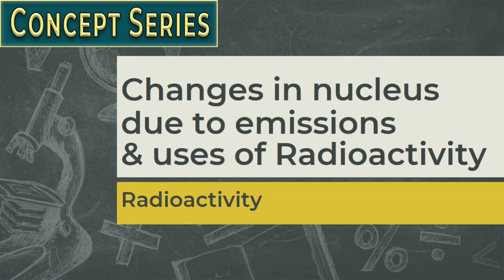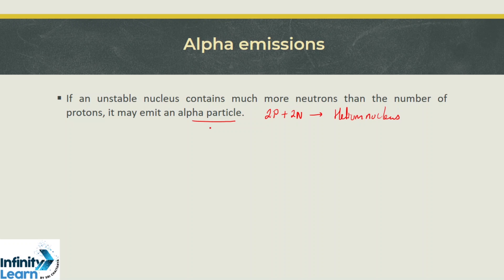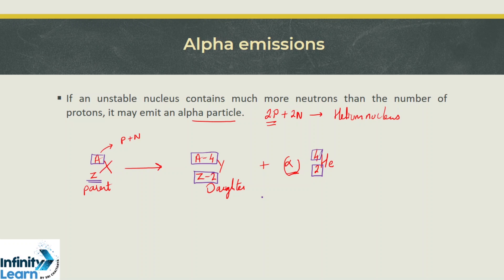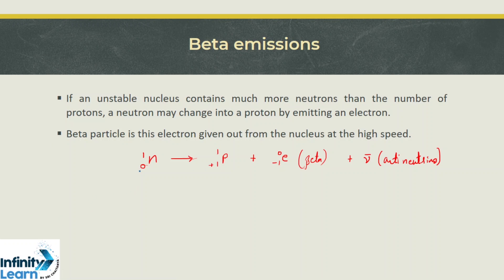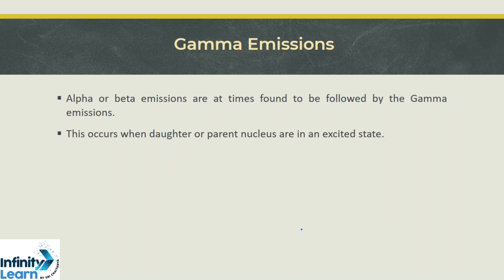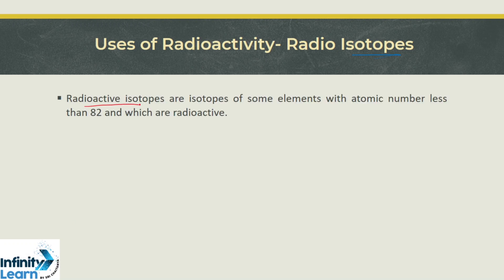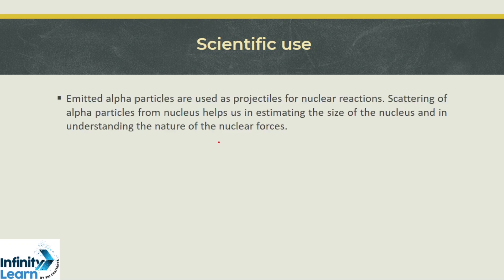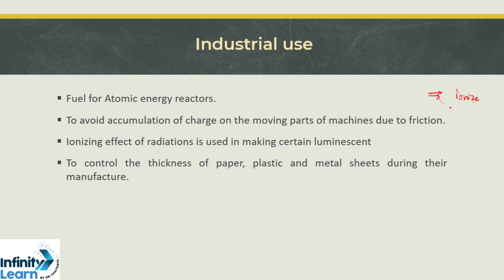Changes within nucleus in Alpha, Beta & Gamma Emission | Uses of Radioactivity | Class 10 | PHQ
Want to Excel in Math and Science?
Don’t Memorise courses are here to help you boost your preparation in Math & Science.
To get started, click on the below link and avail up to a 90% discount on our courses on Don't Memorise which is a part of Infinity Learn (by Sri Chaitanya).

Enhance your Maths & Science skills with ð Conceptual videos with real-life applications ð Flashcards for quick revision ð Mock tests designed as per the latest pattern to be exam ready ð Doubt resolution anytime, anywhere ð Highly curated courses at a starting price of just Rs. 149*/-.

This lecture series is for covering important concepts class Xth Science Revised Syllabus 2019.

In this video, we have discussed the changes within the nucleus of Alpha, Beta and Gamma radiations from chapter Radioactivity.

How to use the logbook to solve the sums